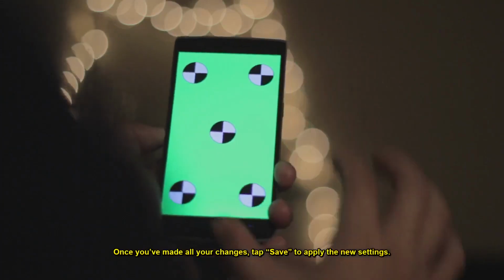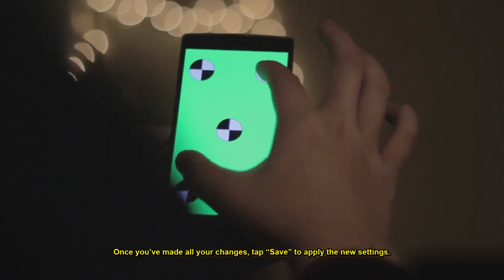How to enable Wyze Cam notifications to avoid false motion alerts - Detailed Guide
In this detailed guide, we'll show you how to enable Wyze Cam notifications effectively, ensuring you avoid false motion alerts. Whether you're a new user or looking to optimize your camera settings, our step-by-step instructions will help you customize your notifications for a seamless experience. Say goodbye to unnecessary distractions and stay informed with only the alerts that matter!